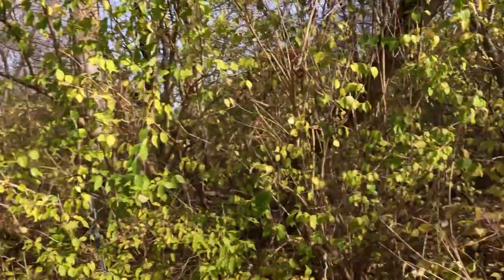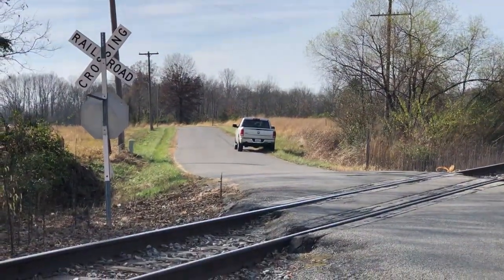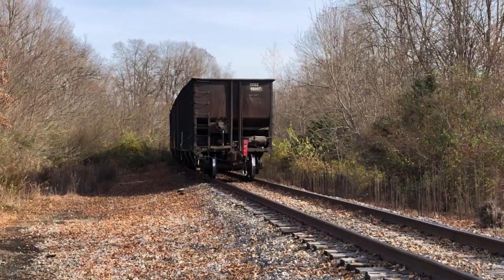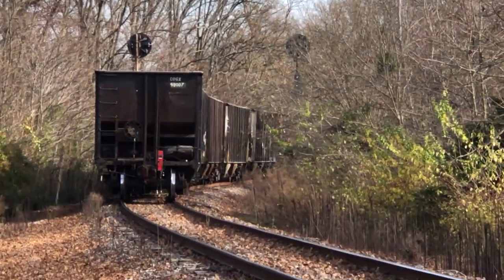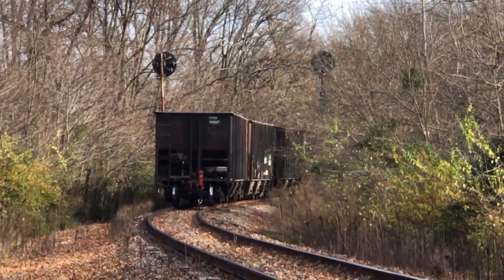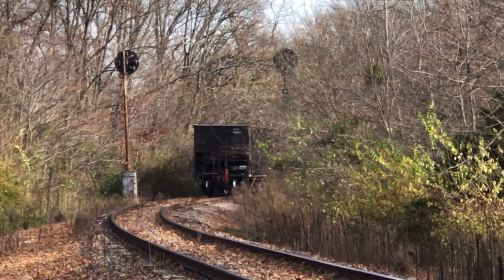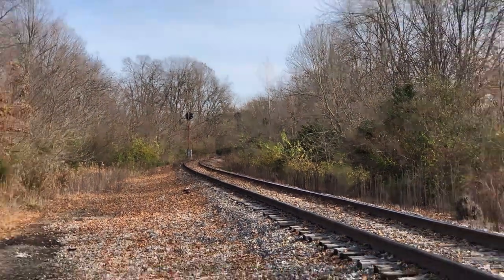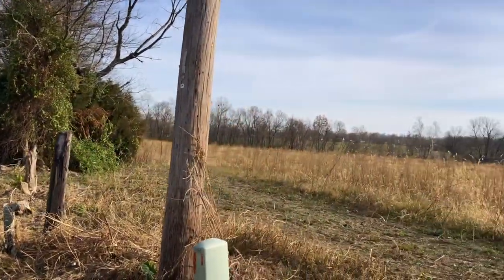Rock Train On Cincinnati Eastern Railroad, Both GP15s, Both Sides Of Train, My Dog Goes On The Chase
Rock Train Appears Out Of Nowhere!  Train Horns, Awesome Railroad Crossings & Dog Who Loves Trains!  Short line railroad at its best.  This is a grain and rock train with 2 GP15-1 EMD locomotives taking cars to their customers.  Winchester Ag will load the grain and Hanson will load the rock.  I  chased the train with Chessie from Klein Road in Mount Orab to Maple Ave in Sardinia , Ohio.
  The train was eastbound just after 2pm.  After I filmed both sides of the train, it was stopped just west of downtown Sardinia and the engines were cut off and ran light to the wye where locomotives are stored and serviced.  I think they were going to pick up the SD40-2 to continue their trip to the quarry at Plum Run which is just east of Peebles at Mile Post 74.  Maybe this weekend the train will be loaded and ready to head back westbound.
  Notice that the crew used an end of train device.  That was pretty cool to see!  Its been a while since I have seen one of them used on this line.  Normally, they only use them at night or in poor light.
  Filmed in 1080p with 60fps on Thursday November 10,  2022AD